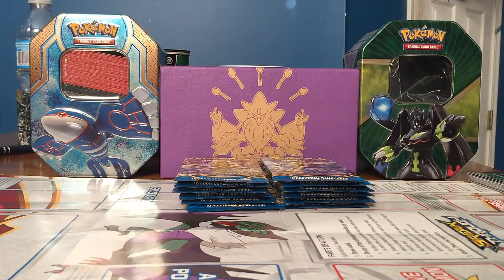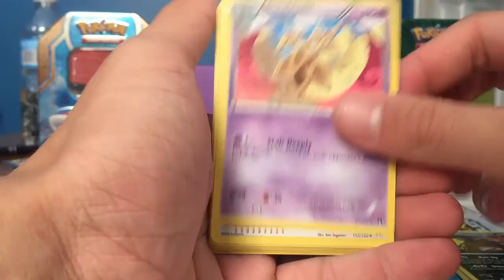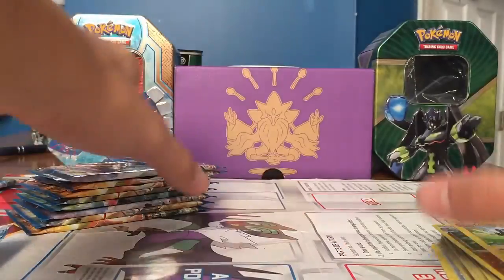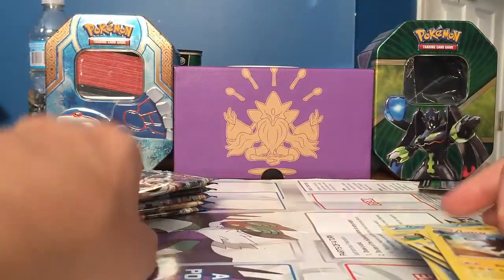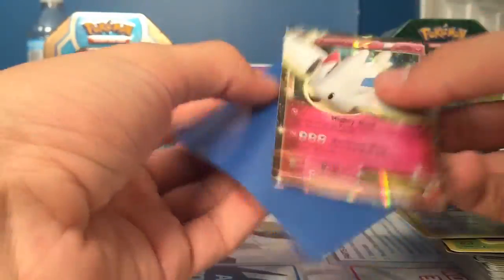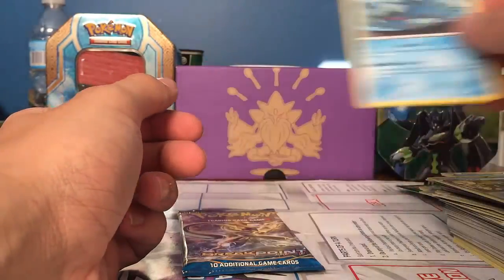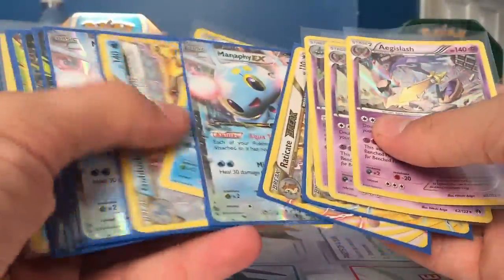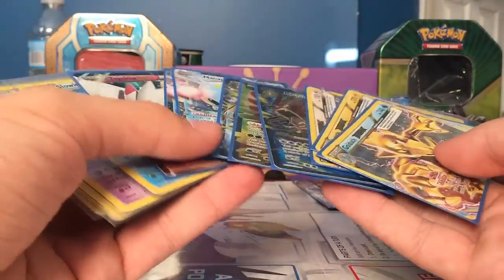BreakPoint Single Pack Booster Box Opening!! Part 3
Final part of the booster box opening, thank you guys for tuning in! next opening will be a while since this costed quite a bit...